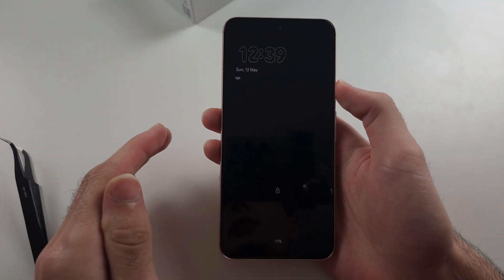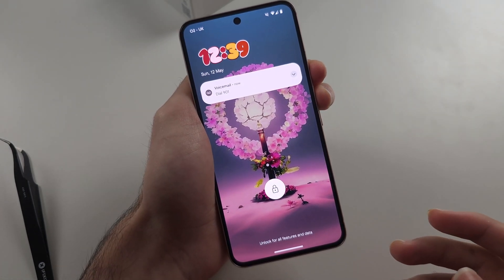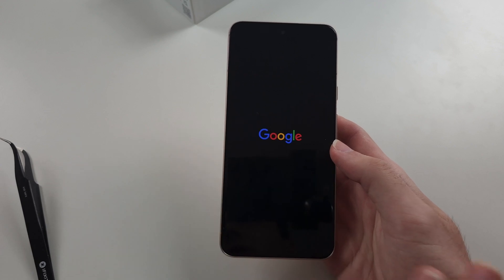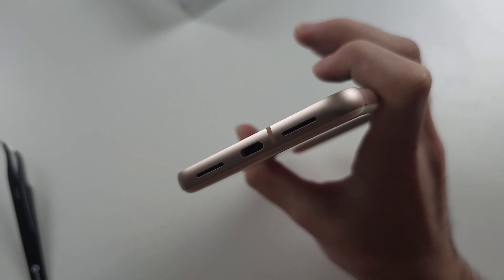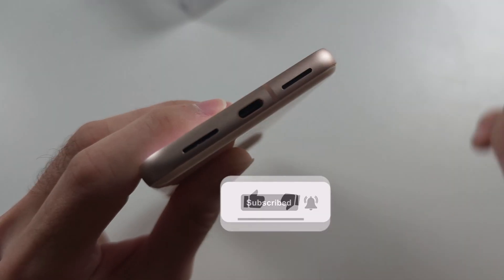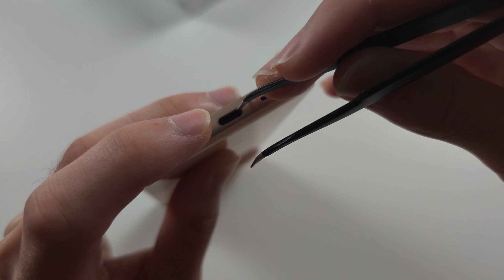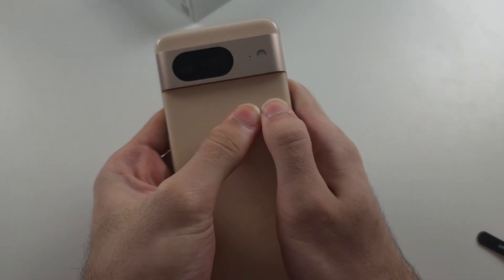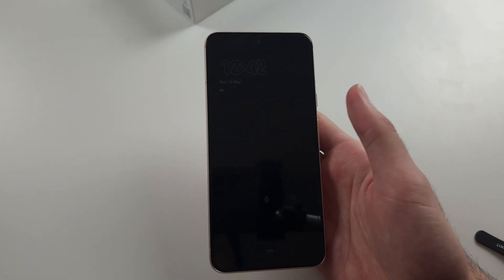Fix Google Pixel 8 NOT Charging!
Welcome to our troubleshooting guide for fixing your Google Pixel 8 when it’s not charging! In this video, we’ll cover effective solutions for resolving charging issues on your Pixel 8. Whether it’s a problem with the charger, cable, or device settings, we’ll help you identify and fix the issue to get your phone charging again. Follow along to restore full charging functionality to your Google Pixel 8!